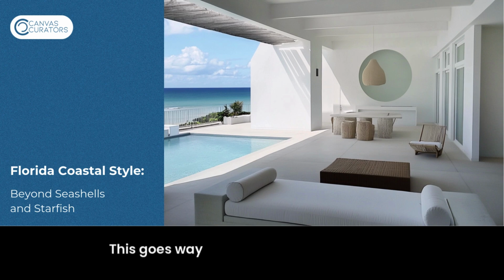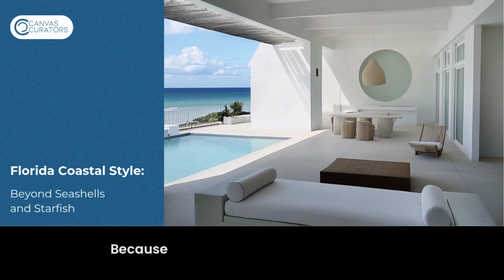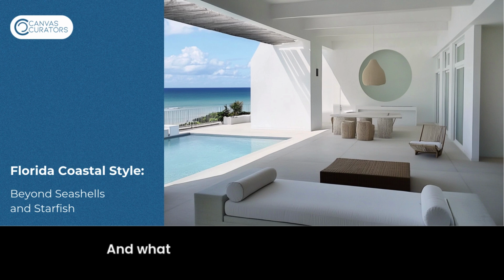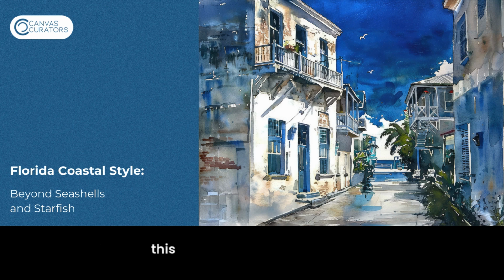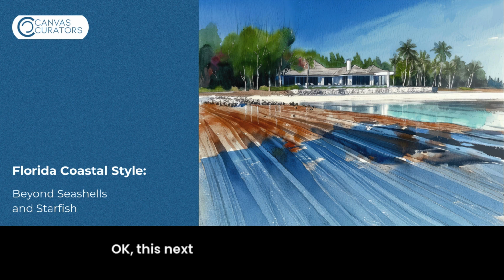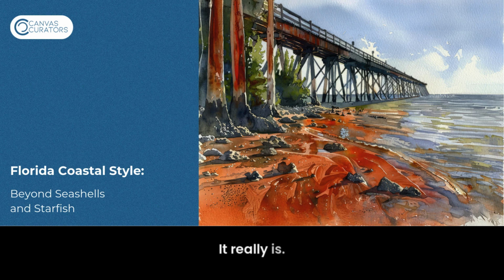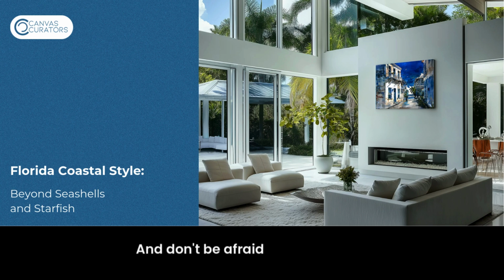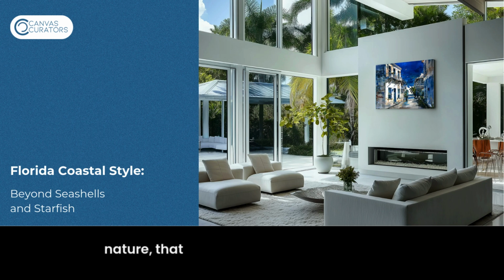Florida Coastal Style: Beyond Seashells and Starfish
Florida coastal style is more than just decorating with seashells and starfish. It’s about capturing the essence of the Sunshine State’s unique landscape, history, and lifestyle. This article delves into the latest interior design trends, the fascinating story of the Florida Highwaymen, and how to incorporate authentic elements into your space.

The Evolution of Florida Coastal Style
Recent trends in Florida coastal design emphasize serenity and authenticity. According to Build Magazine and interior designer Michelle Murphy, there’s a shift towards a minimalist approach to beach living. This new style moves away from cliché nautical themes, instead focusing on:

Natural materials
Soft color palettes
Maximizing natural light
Creating spaces that feel like retreats
The goal is to create an environment that whispers “beach” rather than shouting it.

Embracing the Florida Lifestyle
Build Magazine emphasizes the importance of designing spaces that reflect the local lifestyle:

Create outdoor areas that function as extensions of your home
Use durable materials that can withstand Florida’s climate
Ensure a seamless transition between indoor and outdoor living
Imagine starting your day with coffee on the porch, overlooking the water, then lounging by the pool surrounded by lush greenery. It’s about creating your own slice of paradise.

For a touch of sophistication, consider unexpected color accents like emerald green or blush. These subtle pops of color can add depth to the relaxed coastal vibe without overwhelming the space.

The Florida Highwaymen: A Story of Resilience and Beauty
No discussion of Florida coastal style would be complete without mentioning the Florida Highwaymen. This group of 26 African-American artists emerged during the 1950s and 60s, defying the limitations of the Jim Crow era through their art.

These self-taught artists created vibrant depictions of Florida’s landscape, often using simple materials like Upson board. Unable to showcase their work in traditional galleries, they sold their paintings directly to people along the highways, demonstrating remarkable entrepreneurial spirit.

The Highwaymen’s artwork captures more than just Florida’s physical beauty-it embodies the soul of the state. Their paintings, filled with emotion and iconic imagery like palm trees and dramatic skies, serve as powerful reminders of human resilience and artistic expression in the face of adversity.

Incorporating Local Art and History
Interior design experts like Emily Duncan and Marissa Hill emphasize the importance of using local art to create a sense of place and connection to the area’s history. Consider these tips:

Use large statement pieces as focal points, such as a dramatic Everglades sunset painting
Create a gallery wall with Highwaymen paintings and vintage Florida postcards
Avoid typical beachy clichés like seashell lamps or fishnet tablecloths
Remember, less is more when aiming for a sophisticated, serene vibe
The Soul of Florida in Watercolors
Watercolor paintings serve as windows into the soul of Florida’s coastal landscape, each brushstroke capturing the essence of the Sunshine State. These “mini vacations for the soul” transport viewers to the heart of Florida’s diverse coastal scenes, from bustling historic towns to serene, untouched beaches.

At Canvas Curators, we celebrate this artistic tradition by offering a curated collection of stunning watercolors that embody the spirit of Florida’s coastal beauty. Our mission is to bring these captivating scenes into your home, allowing you to experience the tranquility and vibrancy of Florida’s coast every day.

Each piece in our collection tells a unique story of Florida’s coastal landscape, expertly crafted to capture the nuances of light, color, and atmosphere that make Florida’s coastline so distinctive. From the warm glow of a sunset over the Gulf to the misty morning light on the Atlantic shore, our watercolors capture the myriad moods and moments that define Florida’s coastal allure.